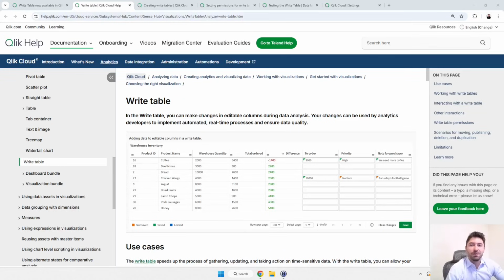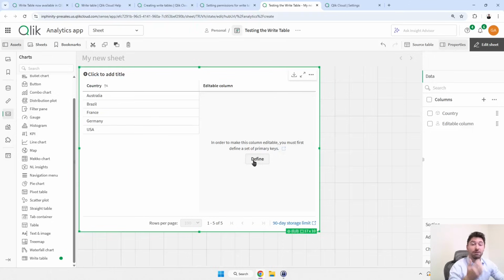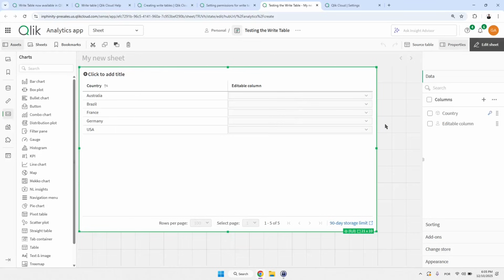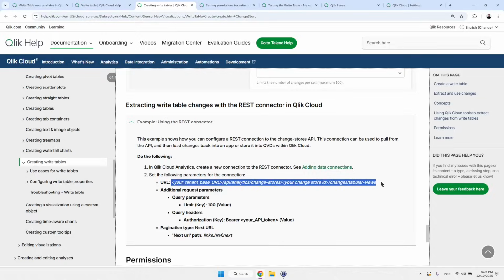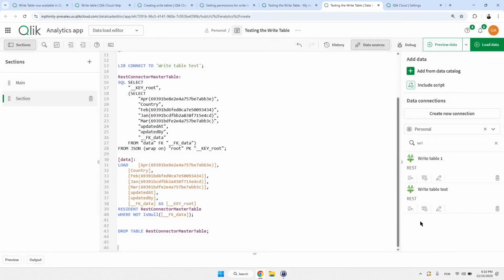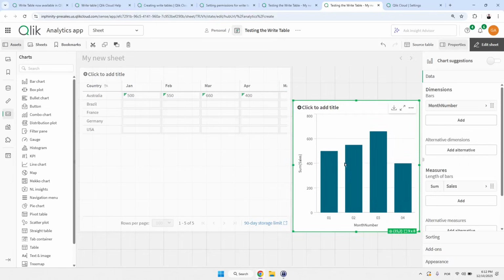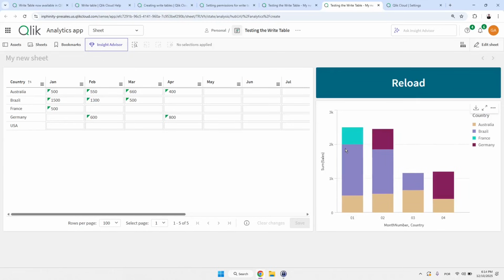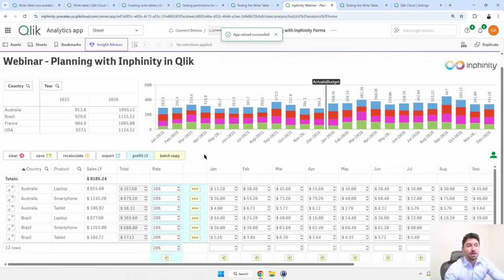The New Qlik Write Table - Step by Step Guide to Writeback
Qlik has just launched the new Write table which allow users to save data from the dashboard (writeback). In this video we go through the steps to save data and load it back to your Qlik charts.